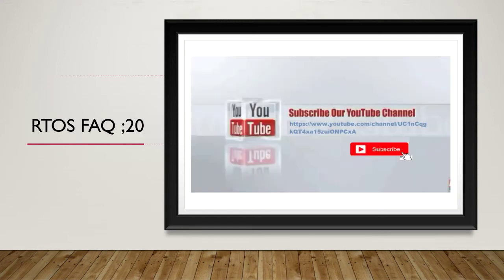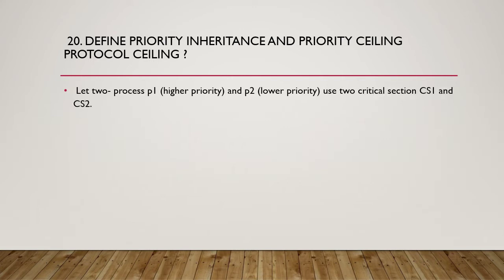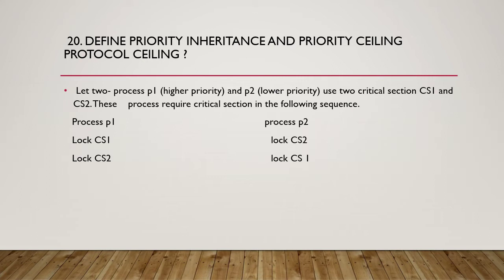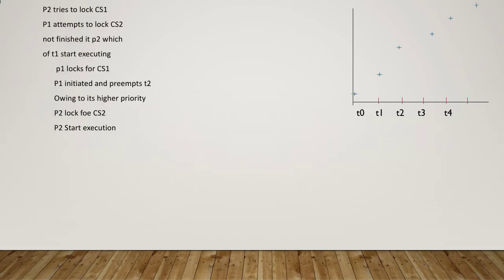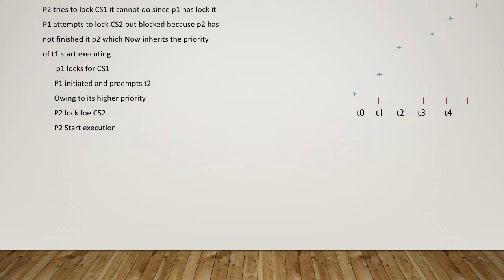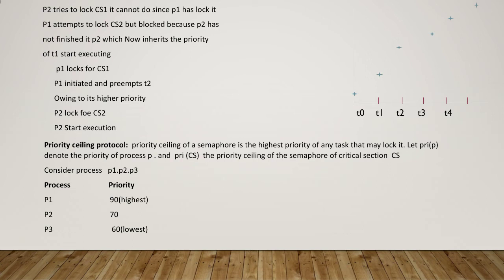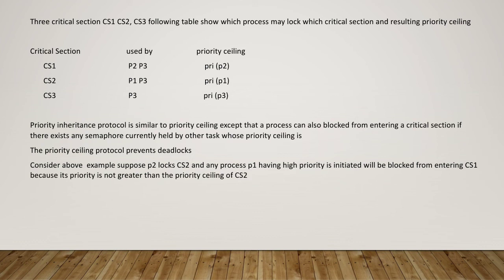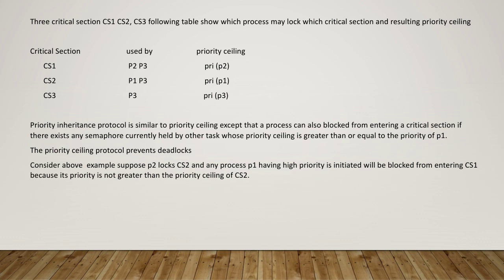Define or explain priority inheritance and priority ceiling.